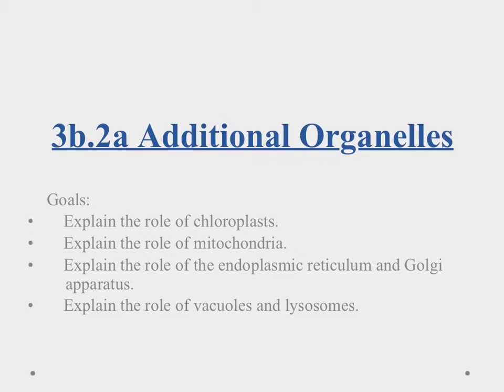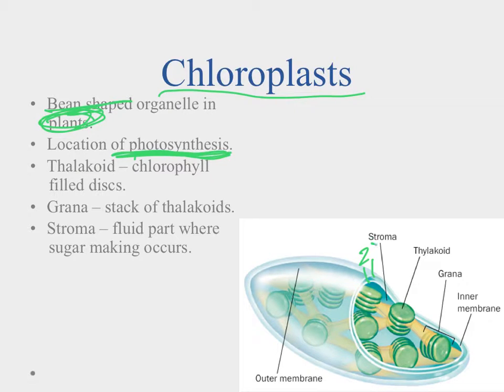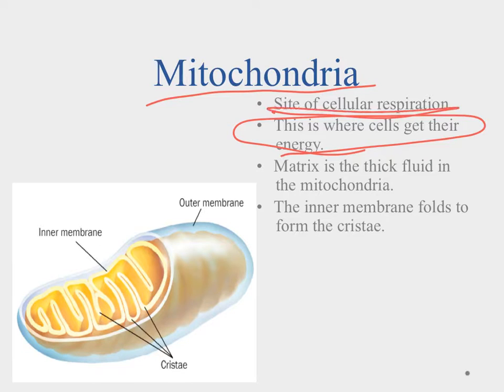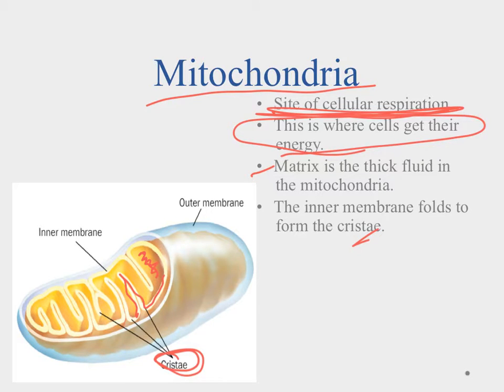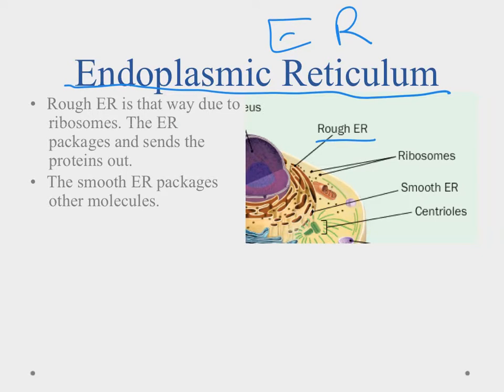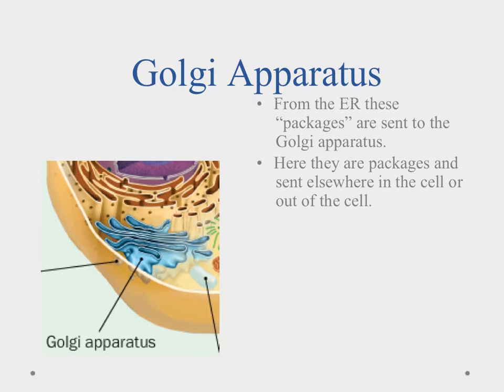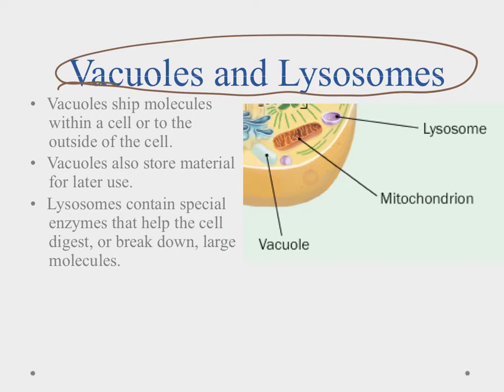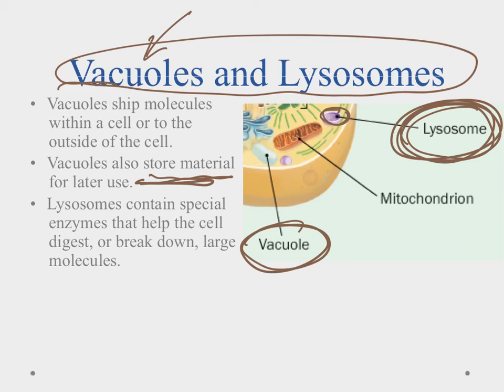Biology A 3b.2a Additional Organelles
This video will introduce you to some other organelles found inside of the cell; namely the chloroplasts, the mitochondria the endoplasmic reticulum.